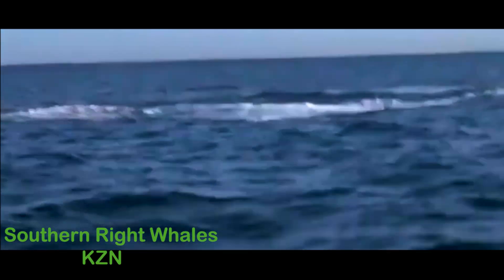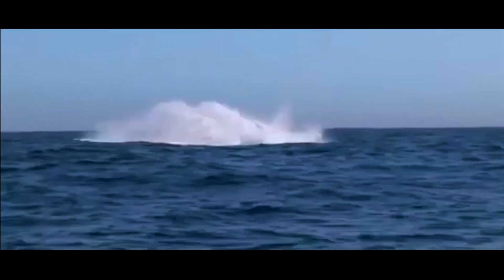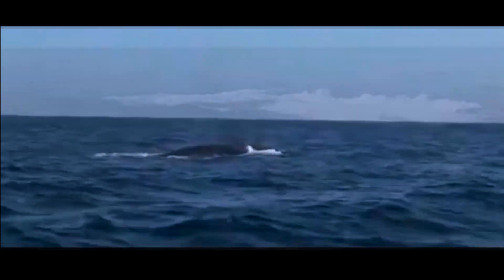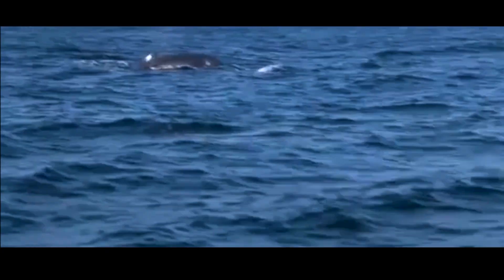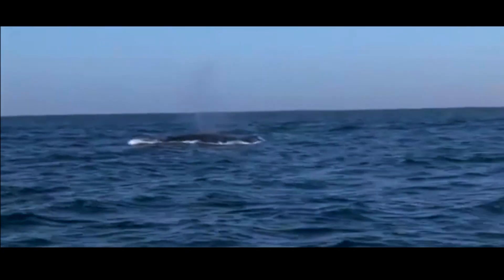Learn about Southern Right Whales | Migration from South Africa to Antarctica | 2020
Learn about the giants of the ocean, the southern right whales.

Ten facts about southern right whales:
1- The Southern Right whale (Eubalaena australis) can be found in subtropical and waters of the southern hemisphere. They are quite curious and playful when they are close to humans.

2- It is one of the largest species of whale: the average male is 13 to 15 meters long and the average female is about 16 meters. They weigh around 40 tons.

3 – The characteristic calluses on the southern right whales’ skin function like fingerprints, and  identify each whale throughout its life. Calluses are elevated areas of skin (more than 5cm thick) on different parts of their heads.

4- They are calm, curious and quite slow to swim (reaching maximum speeds of  9 to 11 km / h). To communicate they jump and splash their fins in the water.

5- They can live to be 100 years old!

6-Instead of teeth these whales use baleen plates to catch their food. Baleen are long sheets of keratin (the same as hair and fingernails) that hang from the top of the mouth. These baleen allow them to feed “by filter”: they open and close their jaws as they swim, using their throat and tongue to push the water back out of their mouths through the beards. This  allows the water to flow out while catching the prey.

7-This species of whale feeds mainly on krill an
d small fish.

8- A third of all southern right whales in the world use the protected bays of the Valdés Peninsula in Argentina to mate and give birth between the months of May and December.

9- These whales can be seen in Argentina (Valdés Peninsula), Australia, South Africa, Chile, Uruguay, Tristán de Acuña (British overseas dependence) and New Zealand.

10-Unlike the North Atlantic and North Pacific whales (both endangered), the Southern Right whale has started to recover from centuries of commercial hunting.